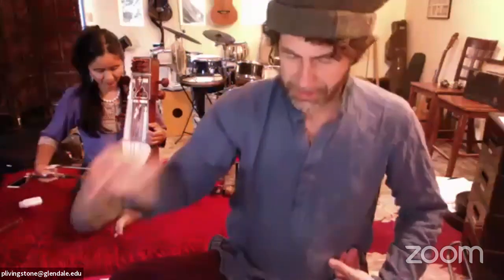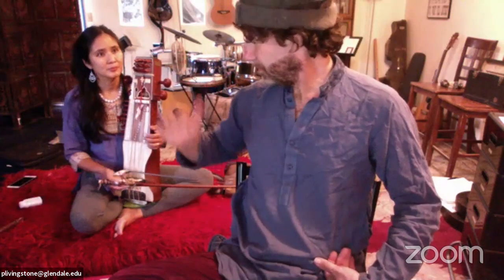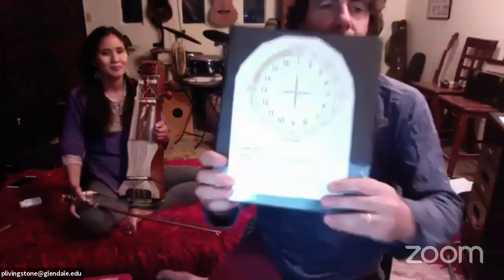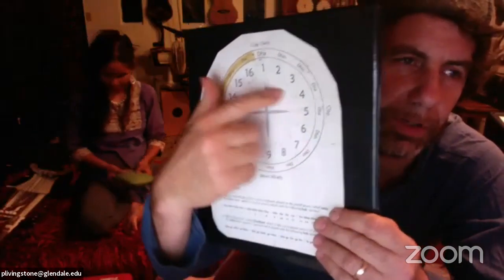Embodying Ragas & Rhythms June 29th